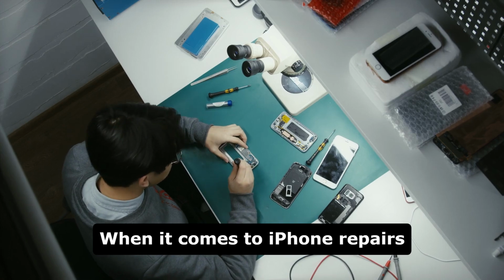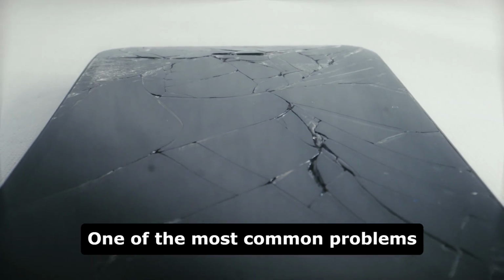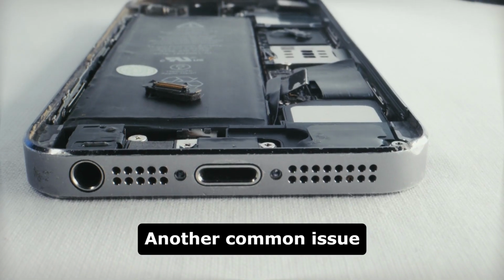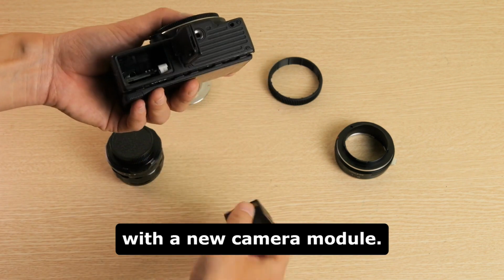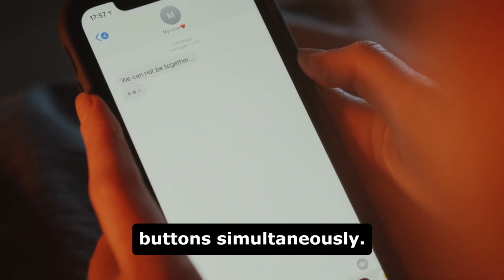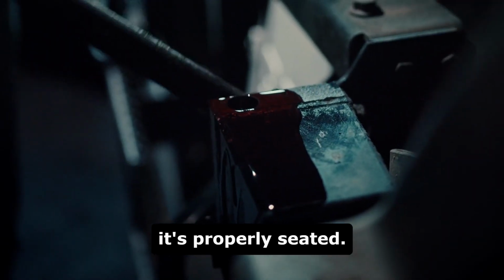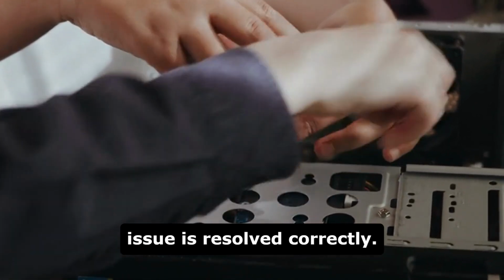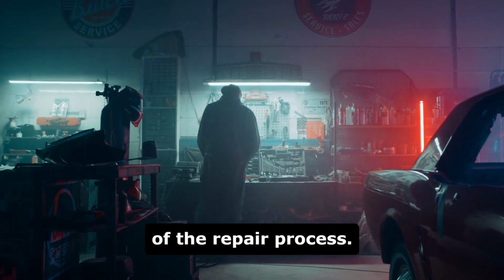Offer guidance: iPhone Repair and DIY Fixes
When it comes to iPhone repairs and DIY fixes, there are a few common issues that many users may encounter.
Include a disclaimer stating that attempting DIY repairs may void warranties and carry risks, and viewers should proceed at their own risk. Encourage viewers to seek professional help if they're unsure or uncomfortable with the repair process.

One of the most common problems is a cracked screen. If your iPhone screen is cracked, you may be able to replace it yourself with a screen replacement kit. These kits typically come with all the tools and instructions you need to replace the screen on your own.

Another common issue is a faulty battery. If your iPhone battery is not holding a charge or is draining quickly, you may need to replace it. Battery replacement kits are available for purchase online and typically come with the necessary tools and instructions. It's important to follow the instructions carefully to ensure that the replacement is done correctly.

If your iPhone camera is not working properly, there are a few DIY fixes you can try. One common issue is a dirty lens, which can cause blurry or distorted images. You can clean the lens with a soft, lint-free cloth to see if that resolves the issue. If the camera is still not working properly, you may need to replace it with a new camera module.

In addition to these common repairs, there are a few other DIY fixes you can try for various iPhone issues. If your iPhone is not charging properly, you can try cleaning the charging port with a toothpick or compressed air. If your iPhone is not turning on, you can try performing a hard reset by holding down the power and home buttons simultaneously.

Changing a Battery:

Explain how to safely remove the iPhone's back cover or display assembly, depending on the model.
Demonstrate how to disconnect the battery connector and remove the adhesive strips securing the battery in place.
Show how to install the new battery and reconnect the battery connector, ensuring it's properly seated.

It's important to note that DIY repairs can void your warranty, so it's always a good idea to check with Apple or a certified repair technician before attempting any repairs yourself. If you're not comfortable with DIY repairs, it's best to take your iPhone to a professional repair service to ensure that the issue is resolved correctly.

Overall, iPhone repairs and DIY fixes can be a cost-effective way to address common issues with your device. With the right tools and instructions, you may be able to successfully repair your iPhone on your own. Just remember to proceed with caution and seek professional help if you're unsure about any aspect of the repair process.